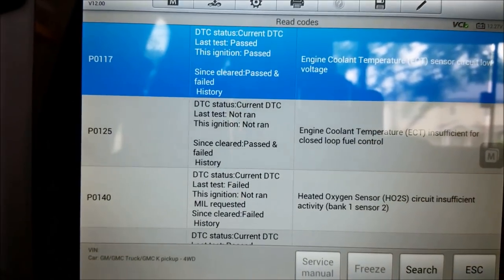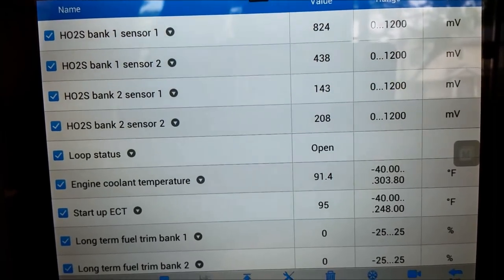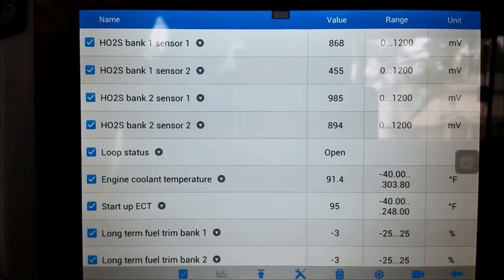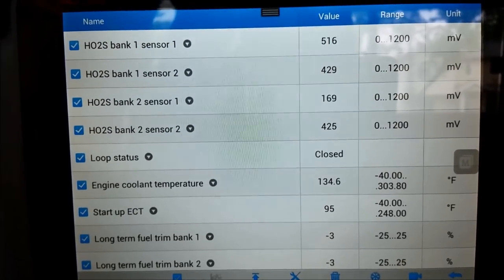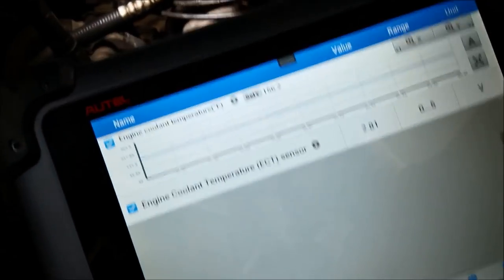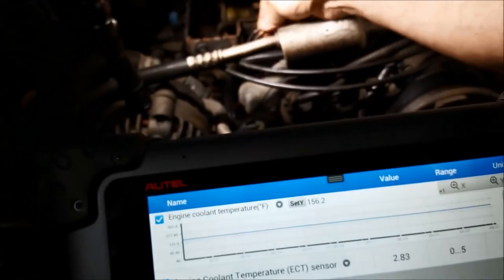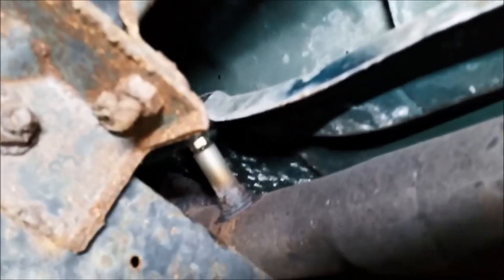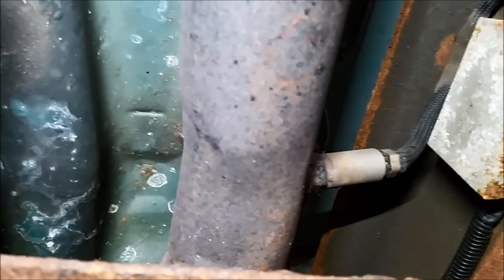1997 GMC K2500 Pick Up. Check Engine Light P0140, P0114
Came in for a coolant leak. Oh yeah, the check engine light's on (been on for a long time). Oh yeah, the power steering is screaming. Let's take it one step at a time and get this thing fixed.